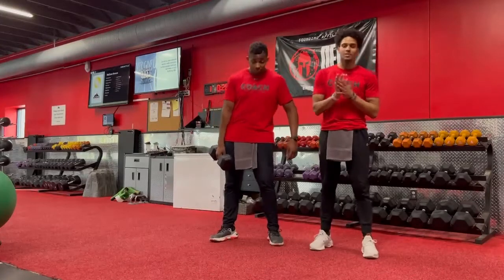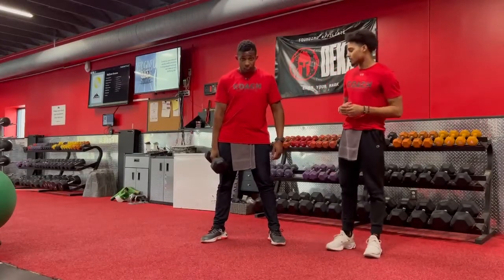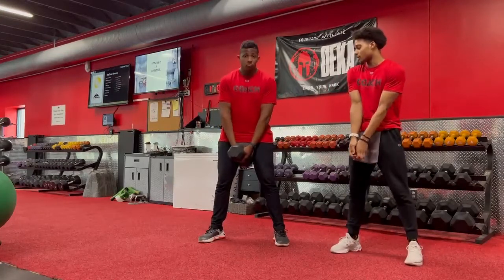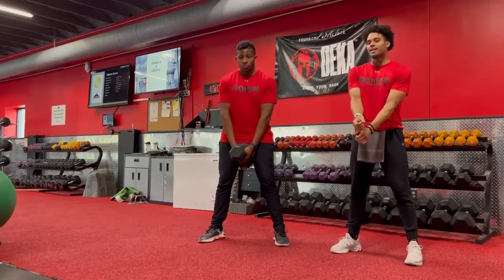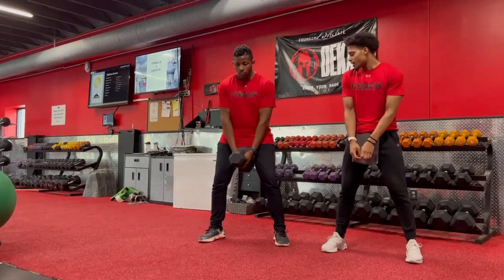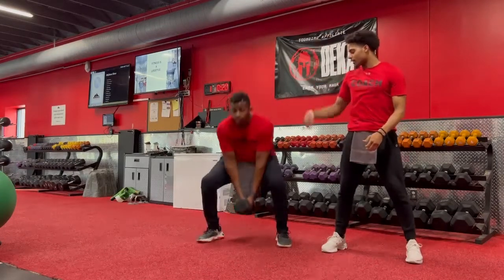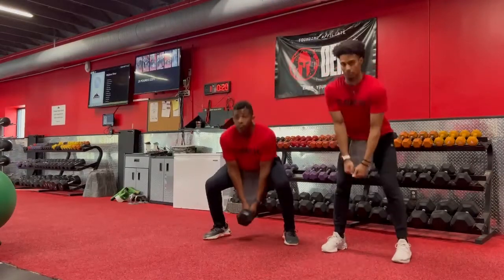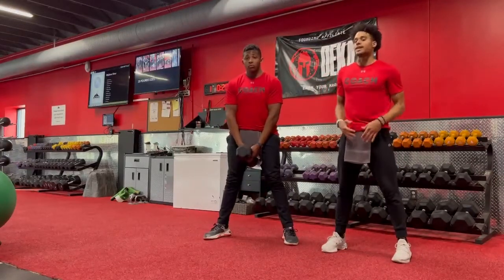Dumbbell: Jump Squat